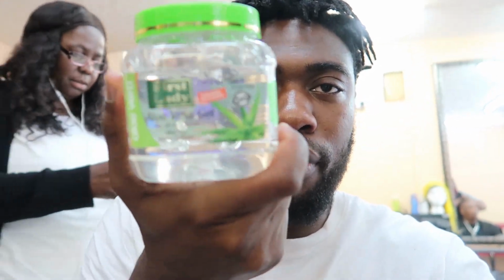ALOE VERA GEL LOC RETWIST on HIGHTOP Starter DREADLOCS | Prevent Locs Build Up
I'm back for my 2nd retwist on my journey, I usually wait 2 months before getting it but I decided to try out this aloe vera product for my retwist. I've seen a lot of videos on how good it is plus anything is better than wax and natural products.

[FREE FOR PROFIT] Roddy Ricch Type Beat 2021 - "Moncler" | @JpBeatz

[FREE FOR PROFIT] A Boogie wit da Hoodie x J.I Type Beat 2021 - "Hollywood Hills" | @JpBeatz